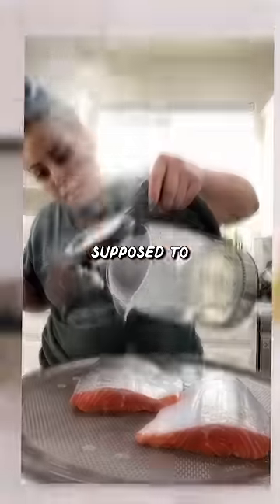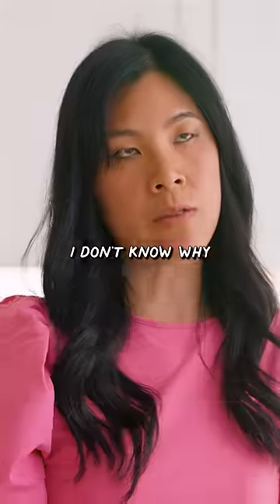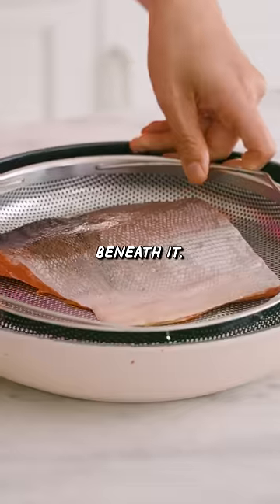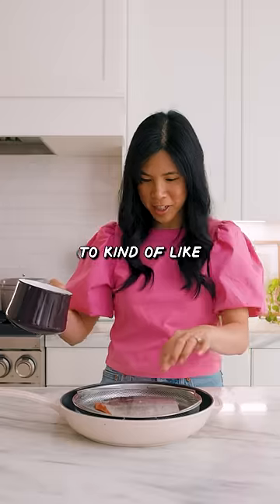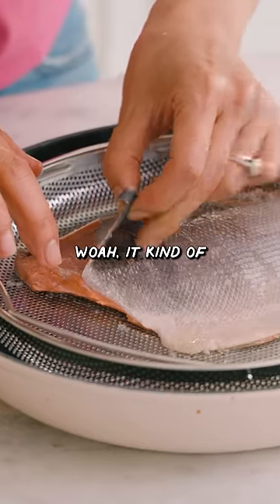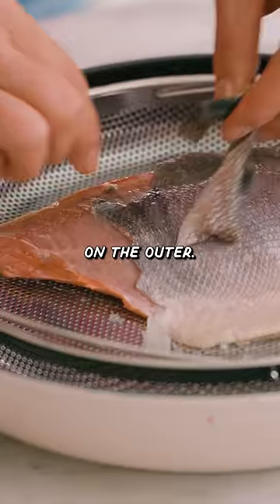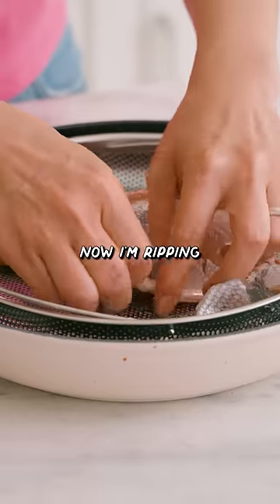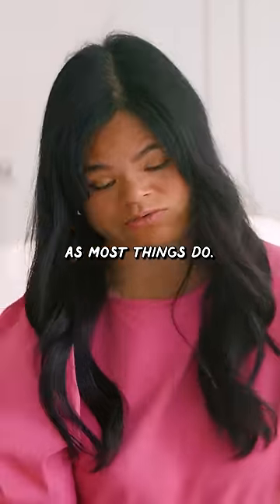Testing a TikTok Hack To De-skin Salmon!